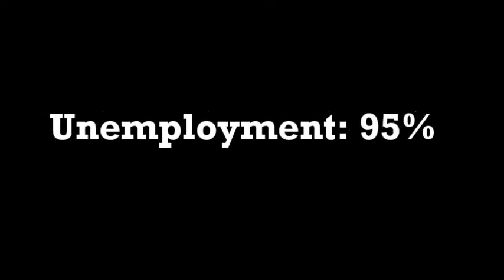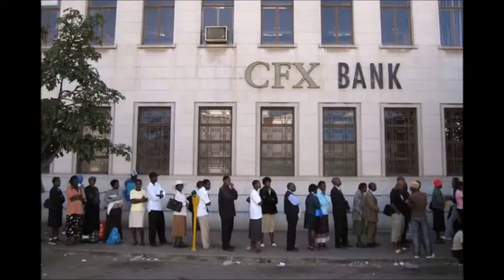Geog 130 Project: Zimbabwe